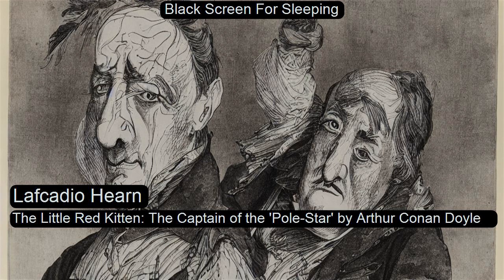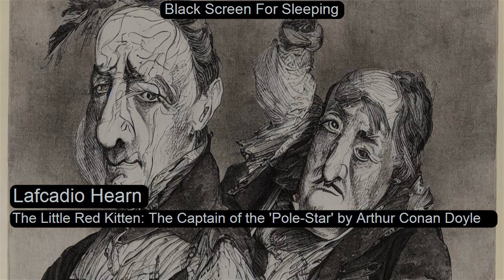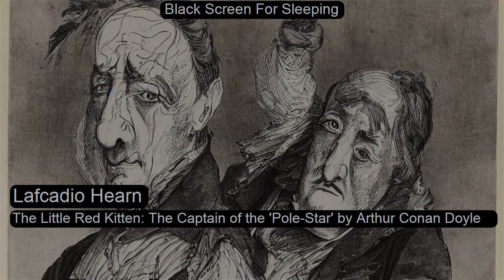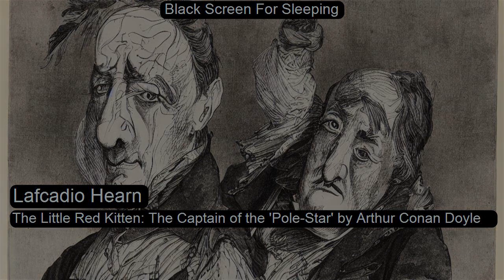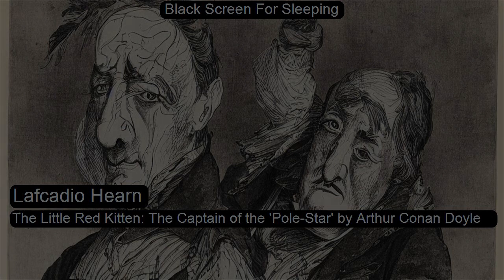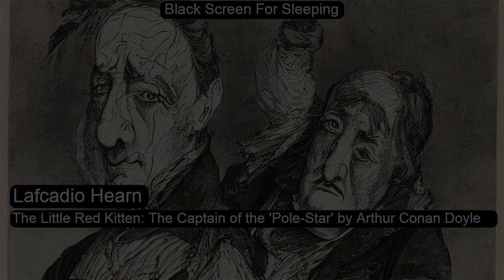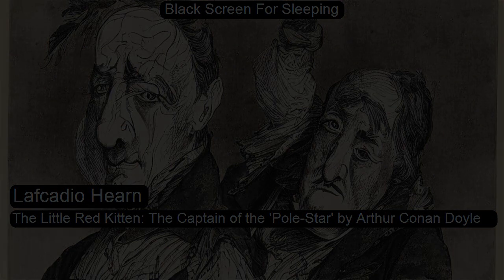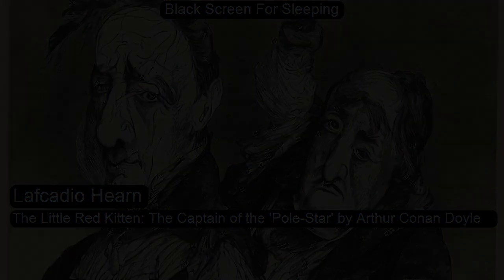The Little Red Kitten: The Captain of the 'Pole-Star' by Arthur Conan Doyle by Lafcadio Hearn Black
The Little Red Kitten: The Captain of the 'Pole-Star' by Arthur Conan Doyle (in  Lovecraft's Influences and Favorites)  Black Screen For Sleeping